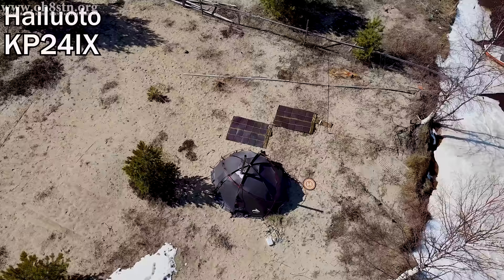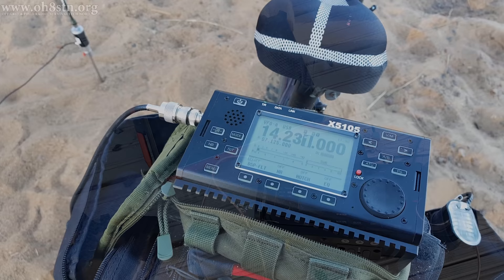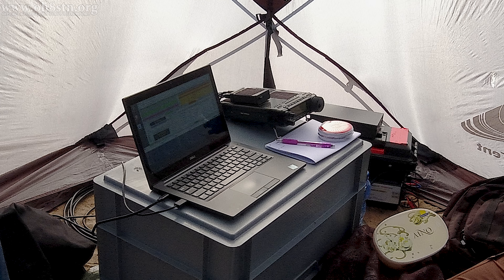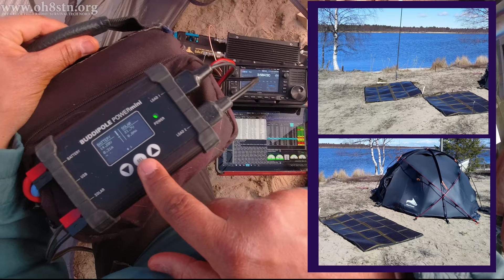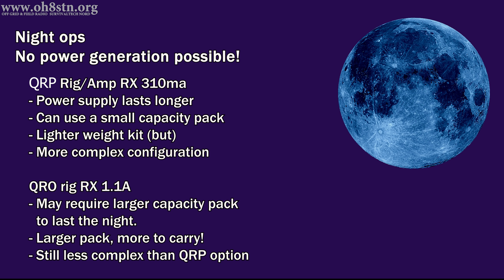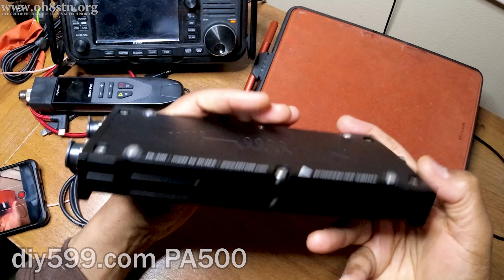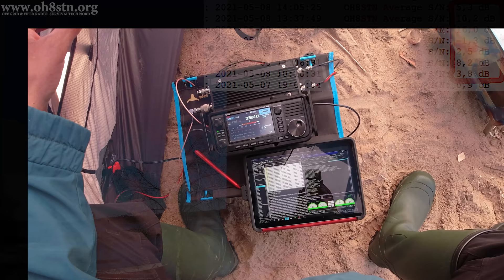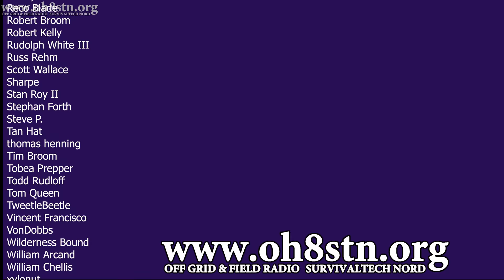Portable Ham Radio on Solar Power: Current consumption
Reducing current consumption is critical to an off-grid ham radio station on solar power. In this episode we review whether or not a QRP radio like the Icom IC-705 with an amplifier (DIY599 PA500) is more efficient than a QRO rig like the Yaesu FT-891 on its own.  We specifically want to understand receive current load, transmit load or current draw and efficiency of the transmitter at certain watts.

If you find this video interesting, be sure to watch "How to solar power your portable ham radio" series

We traveled to Hailuoto Island for some portable ham radio and to answer the efficiency question. We took along the 2x 100 watt Powerfilm FM16-6000LT solar panels, a Yaesu FT-891 & 576wh Solar Generator, and an Icom IC-705, DIY599 PA600 amplifier and a 256 watt hour solar generator. The goal was to test which station was more energy efficient, while running on solar power. With the lessons learned, it is now possible to build an incredibly efficient portable ham radio station for off grid, or grid down ham radio
73
Julian

Ordering the Icom IC-705?

Use "oh8stn" for discount on the Lightsaver Max.